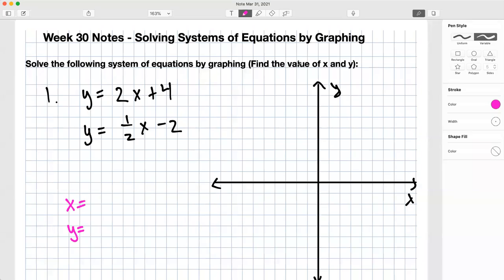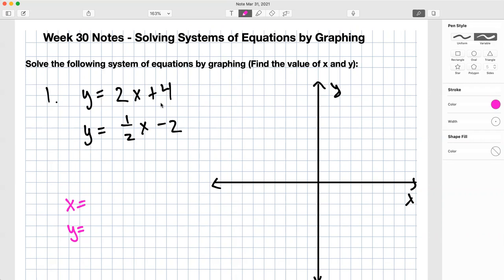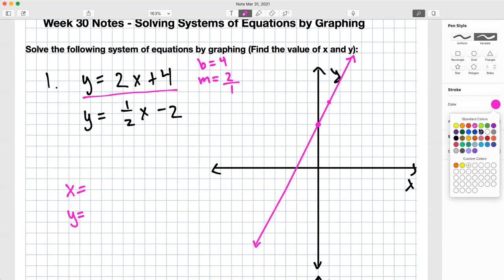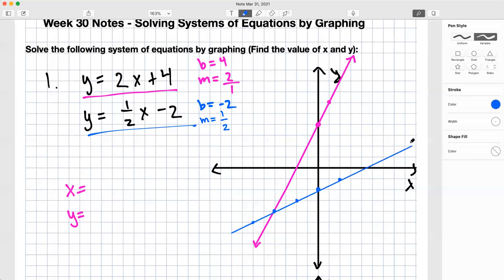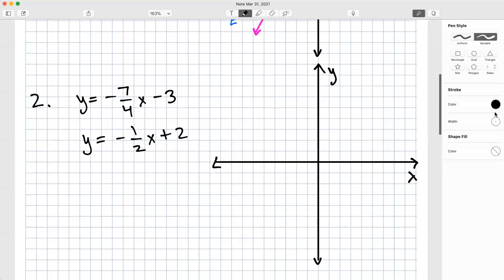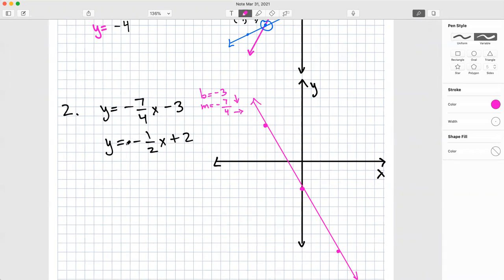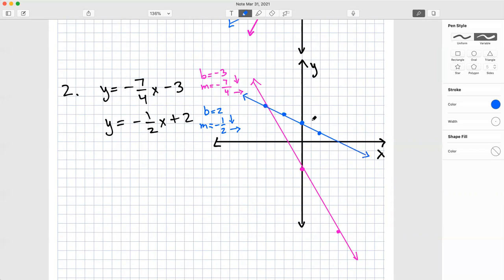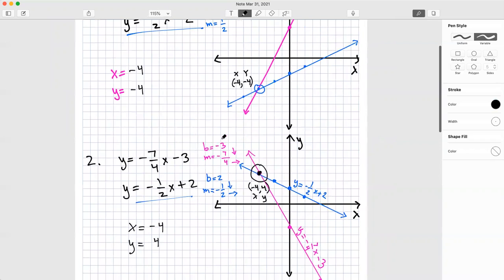Week 30 Notes Solving Systems by Graphing